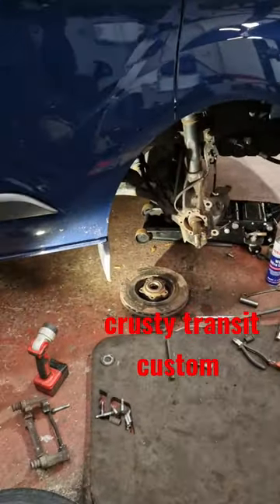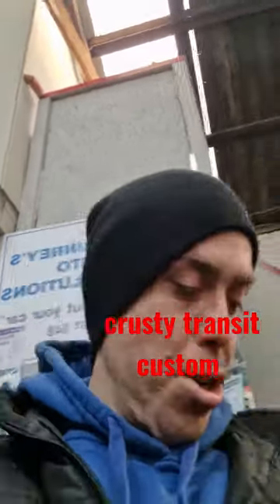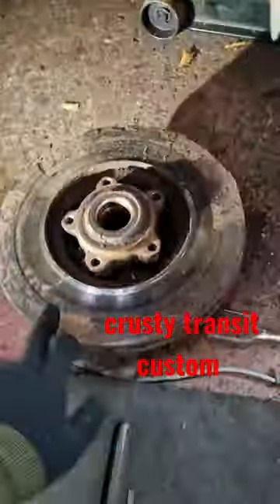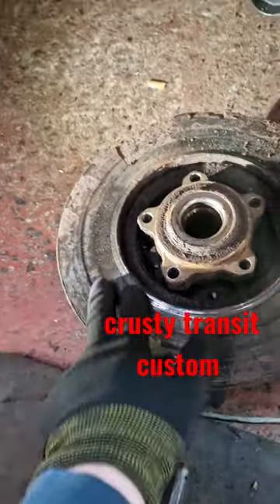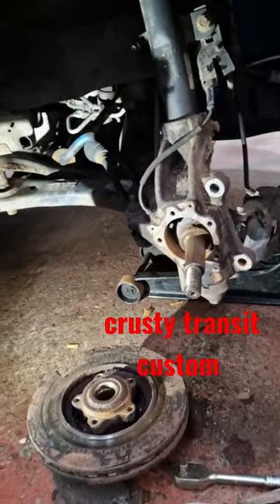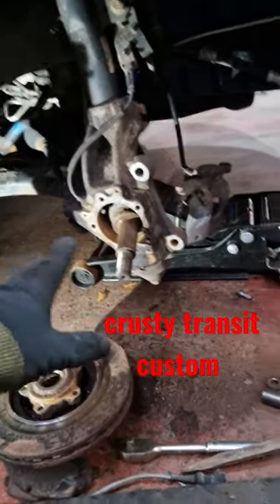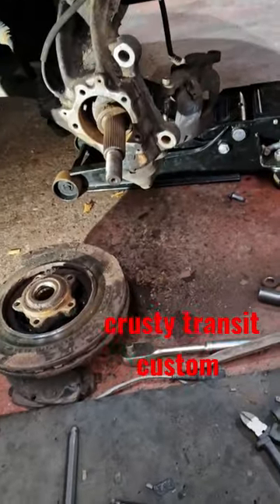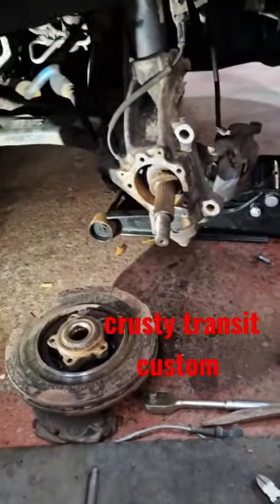fordtransit custom front pads and discs